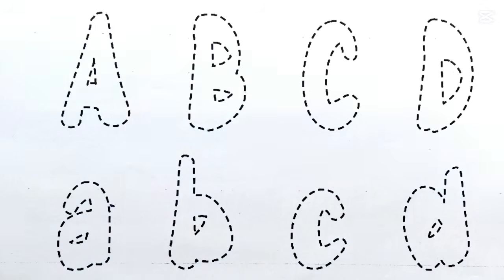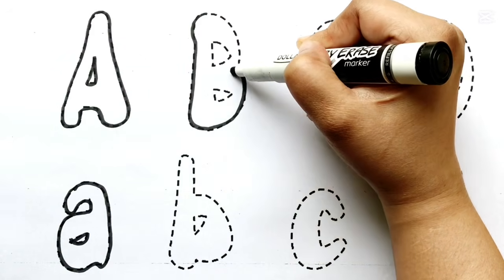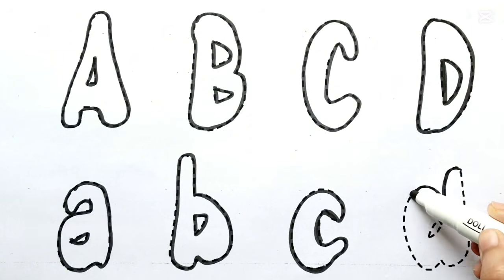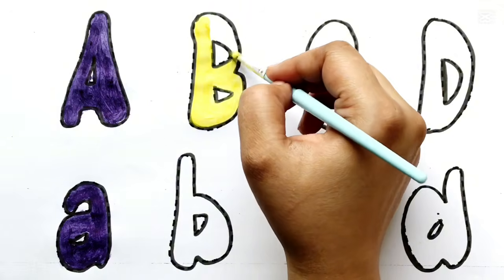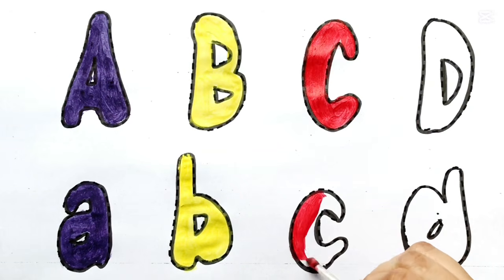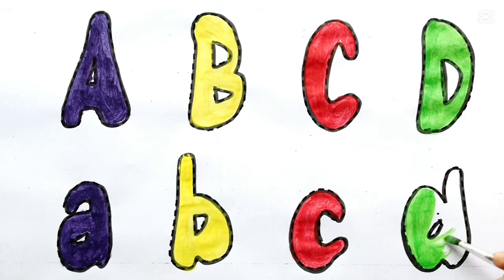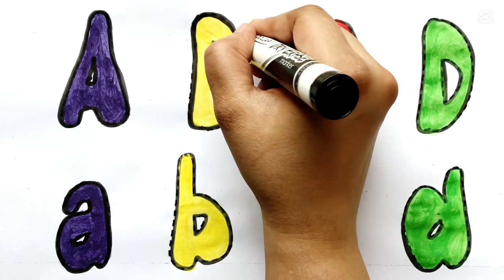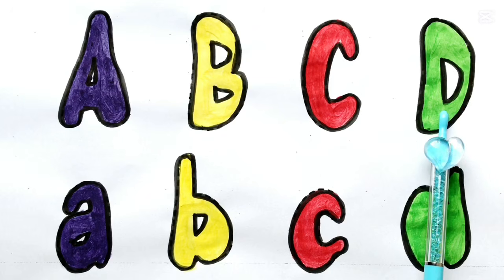Kids Learn to Draw and Color Alphabet Capital & Small Letters ABCD | ABC Learning for Kids Toddlers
🎨🔤 Welcome to our fun kids learning video! In this exciting video, kids and toddlers will learn how to draw and color Alphabet Capital and Small Letters ABCD in an easy and fun way. 🌈

✨ Perfect for toddlers, preschool kids, kindergarten learning, and early education. Children can learn ABC letters, uppercase and lowercase alphabets, drawing, coloring, and creativity step by step.

📚 In this video:
✅ Alphabet Capital Letters ABCD
✅ Small Letters abcd
✅ Easy Drawing & Coloring for Kids
✅ Fun ABC Learning Activities
✅ Preschool & Kindergarten Education

Kids will enjoy learning alphabet letters while drawing and coloring in a fun way. Watch till the end and enjoy learning!